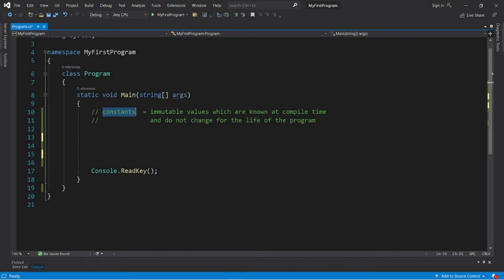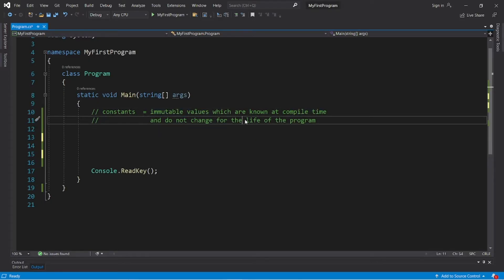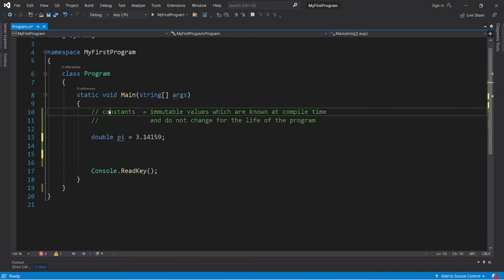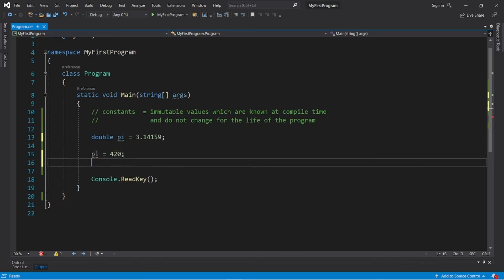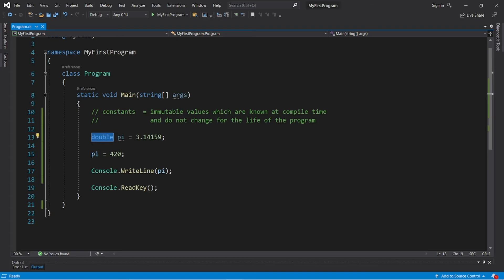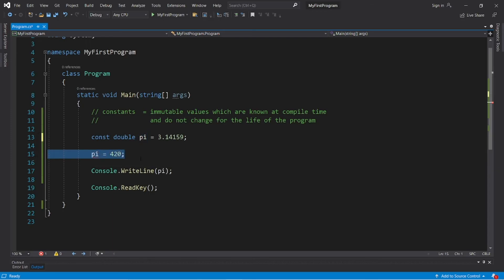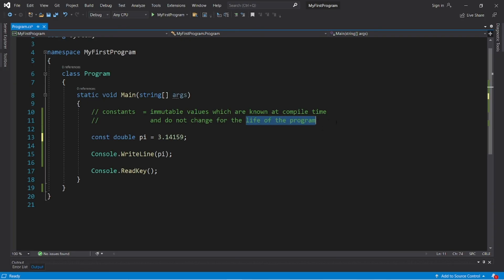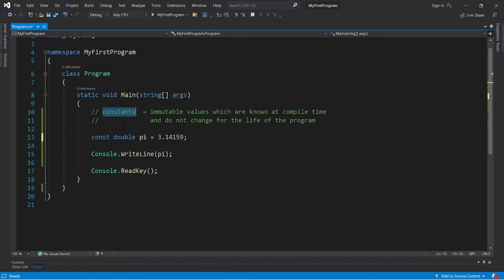C# constants π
C# constants const tutorial example explained

using System;

namespace MyFirstProgram
    class Program
        static void Main(string[] args)
            // constants  = immutable values which are known at compile time
            //              and do not change for the life of the program

            const double pi = 3.14;

            //pi = 420; //can't change this constant

            Console.WriteLine(pi);